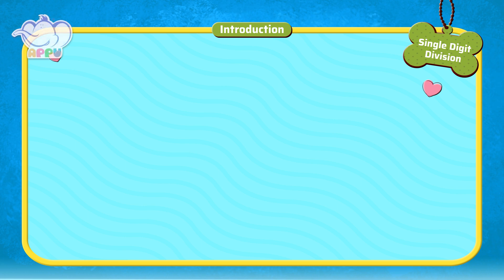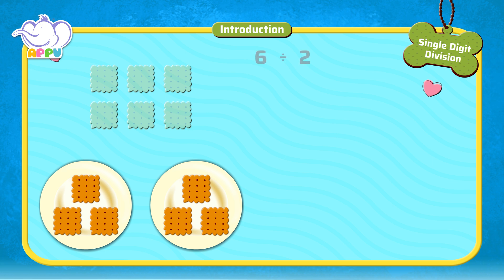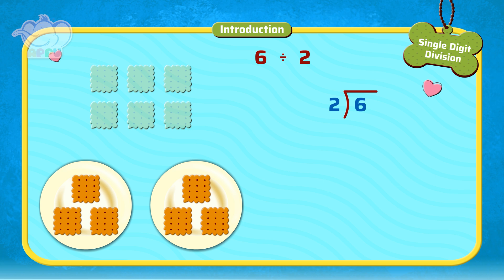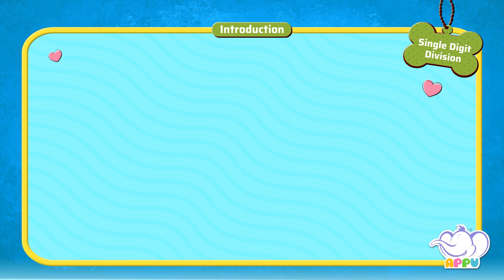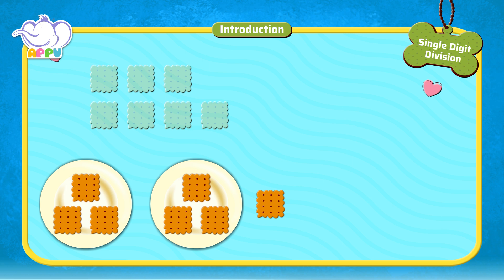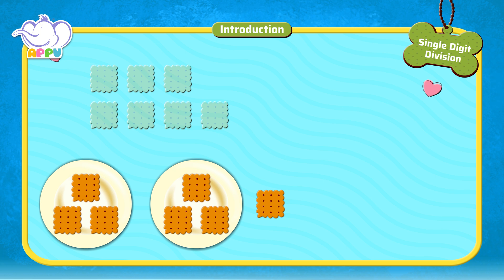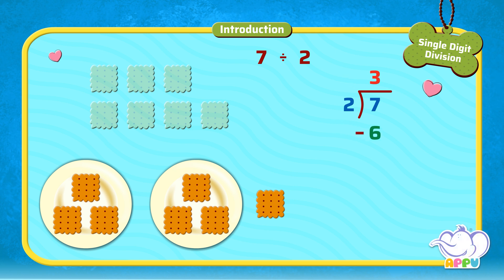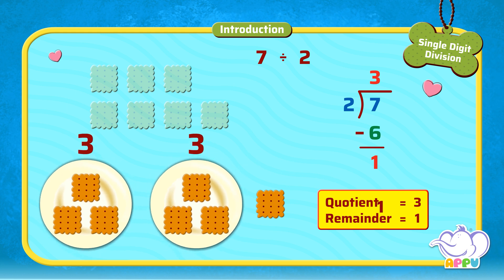G3 - M14 - Introduction - Division - Single Digit Division | Appu Series | Grade 3 Math Learning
Sign up for Math - Grade 3, Module 14 and learn single-digit division in a clear and engaging way. This exciting introduction simplifies the concept of division, making it easy to understand and master. Learn well, practice and have fun!